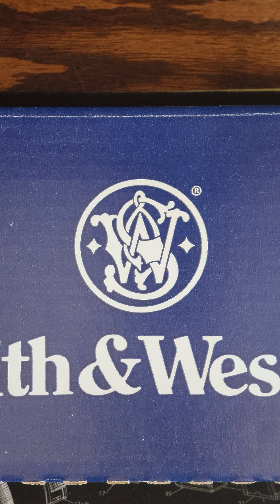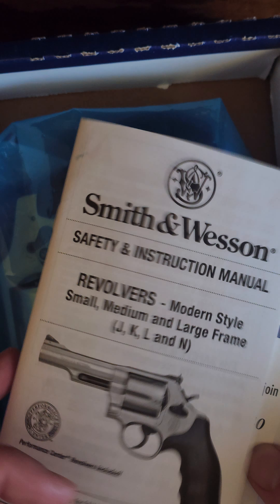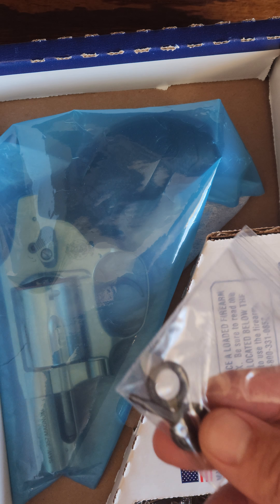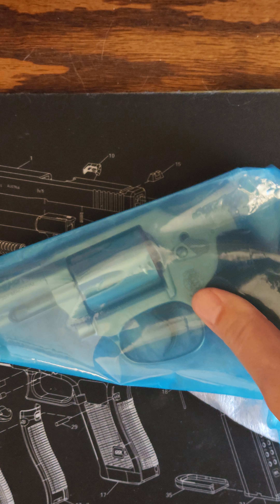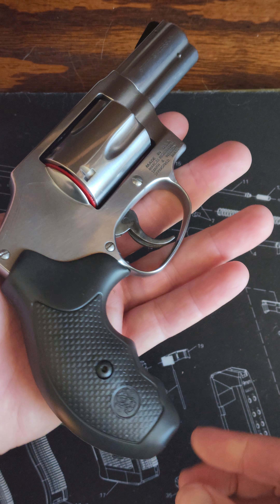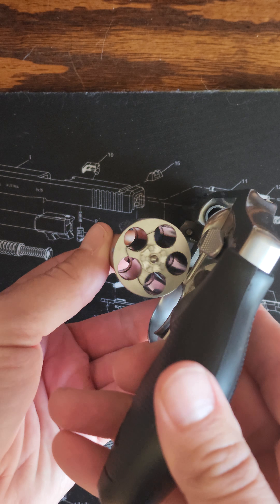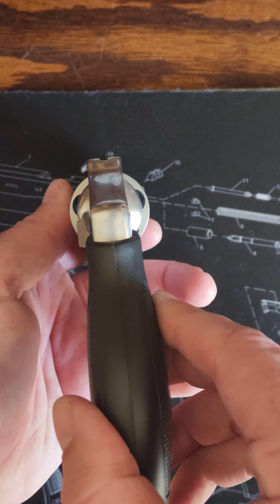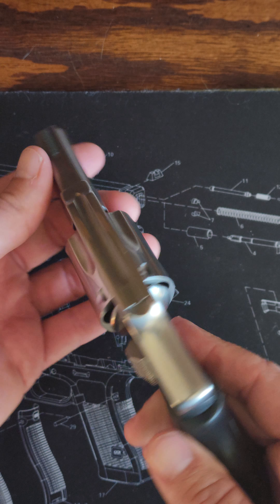Unboxing a S&W 640 .357 Magnum from Brownells.com